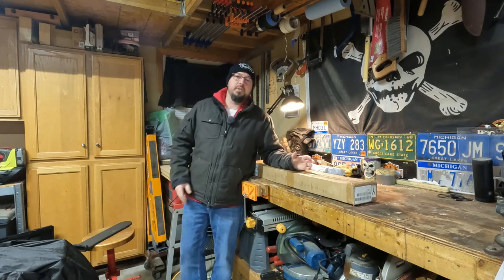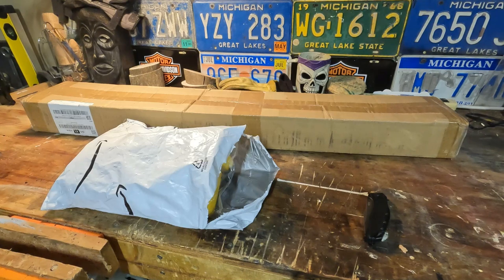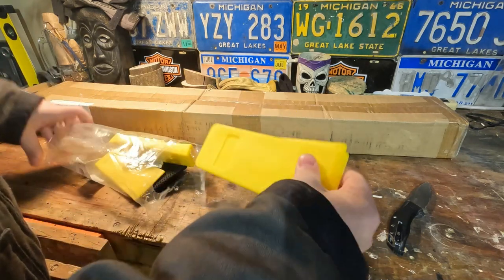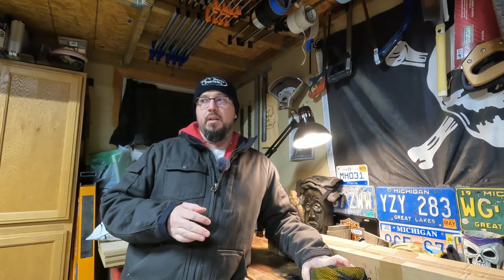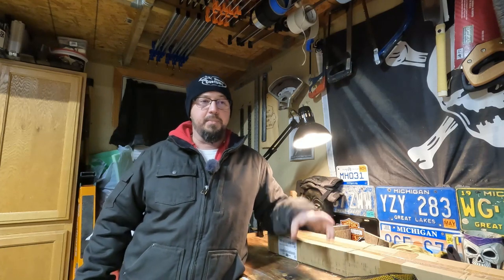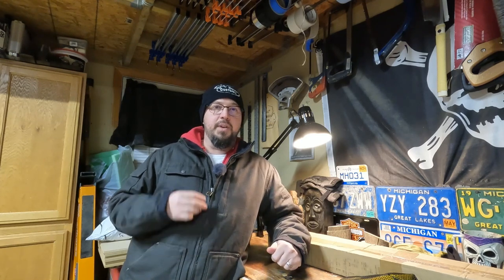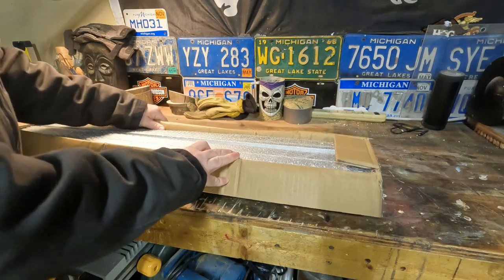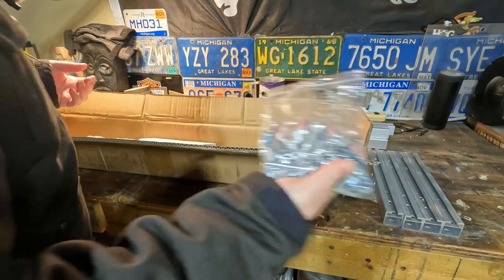Chainsaw Mill Better Boards for under $100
Today we unbox a new tool that should help us fix the issues of last time, and give us a better, smoother first cut.